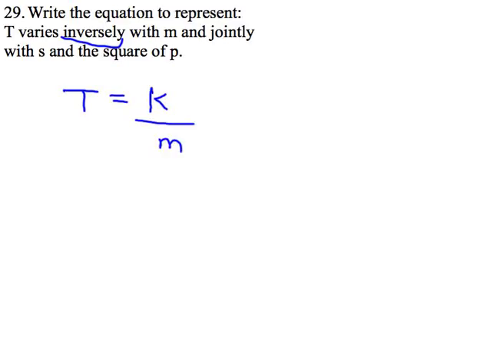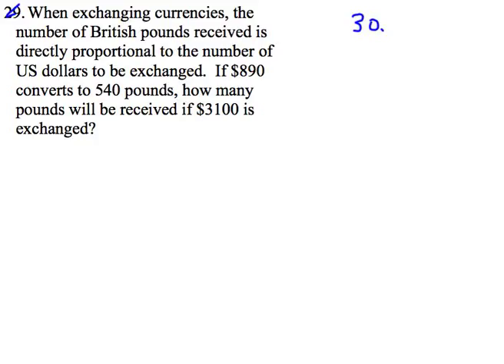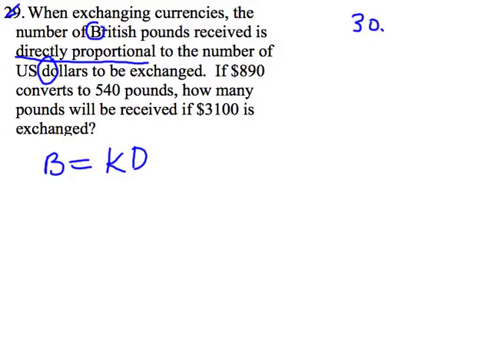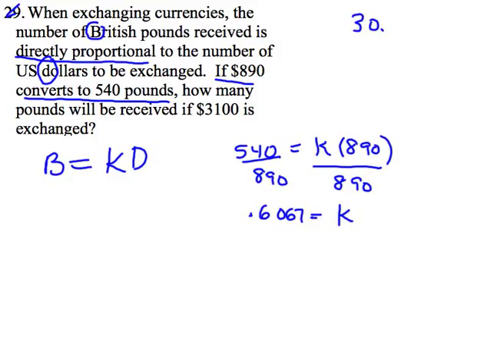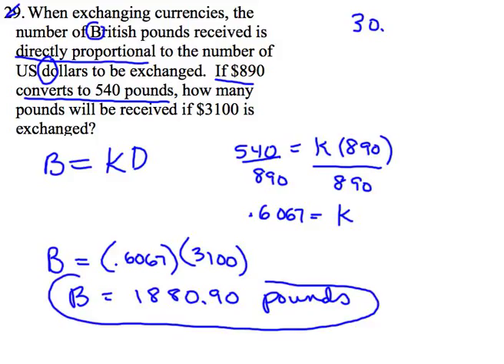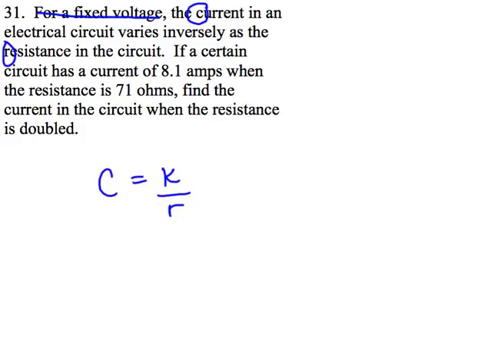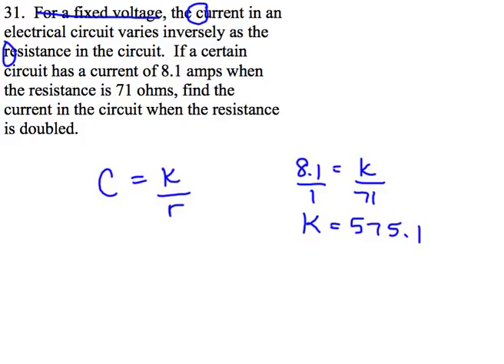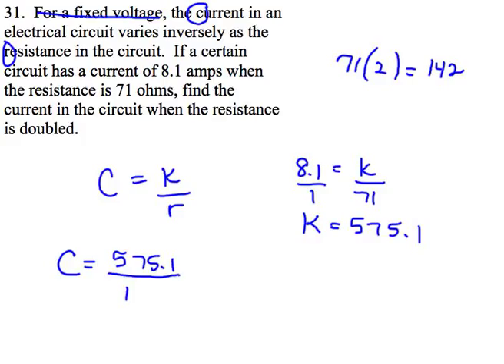Review2 Test3 29thru31